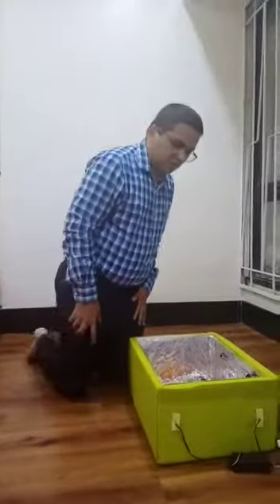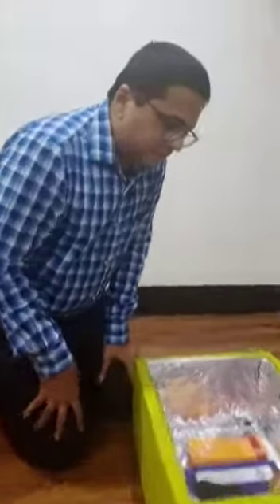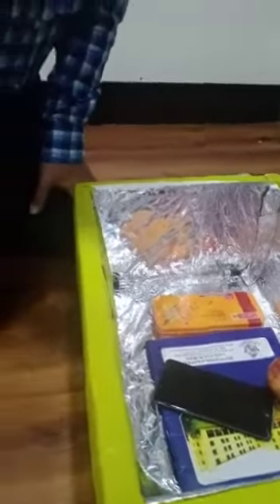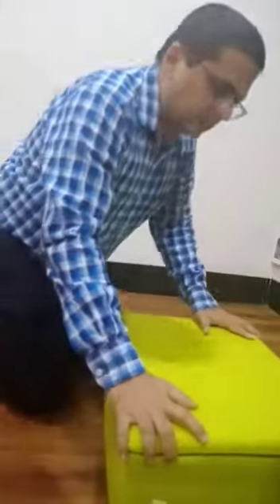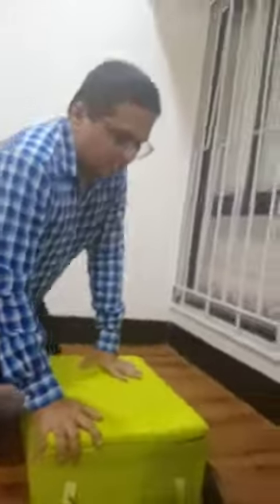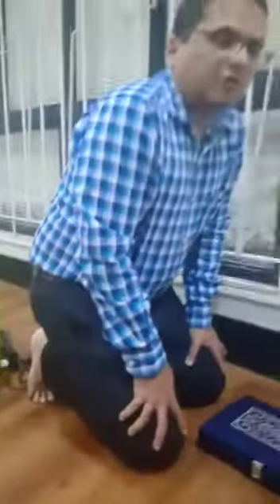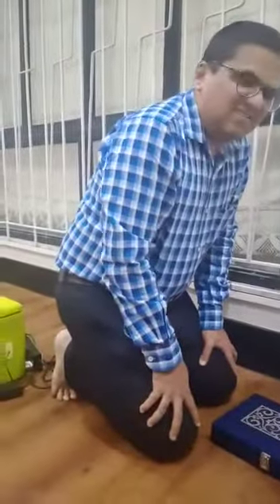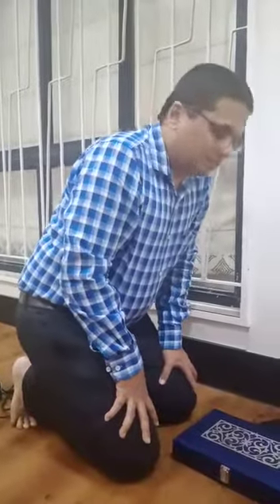POS VISION 2020 VIDEO CONTEST: DR DHIRAJ SURANA s UV BOX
POS VISION  2020

POS VISION 2020 : Videos of Innovative Scientific Ideas by Ophthalmic Nobels

Ophthalmologists are invited to submit videos in the following categories:

1)  Innovations in Outpatient clinic

2)   Innovations in Surgery/OR

3)   Other innovations

Rules for the video submission: in the pdf file attached

Please send the video via email or  google drive to

Last date for Video Submission: 10pm, 28th May 2020.

Announcement of winners and special prizes on 31st May 2020

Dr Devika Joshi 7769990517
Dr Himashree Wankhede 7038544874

Attractive prizes for the best innovations!